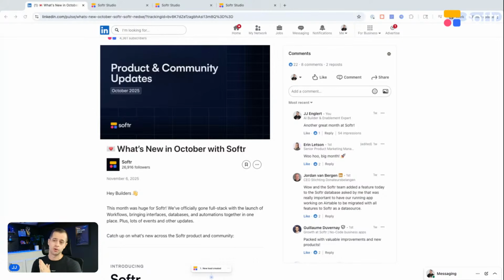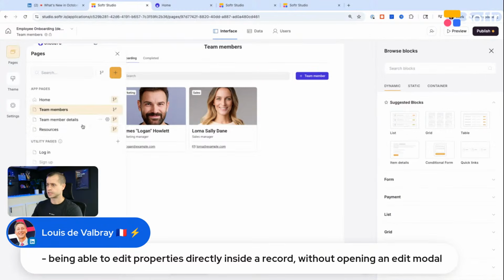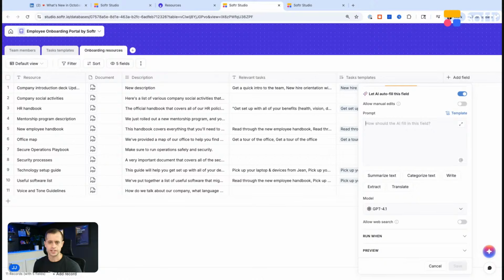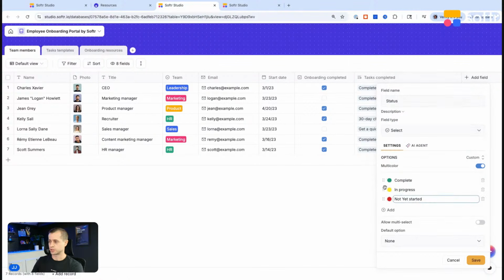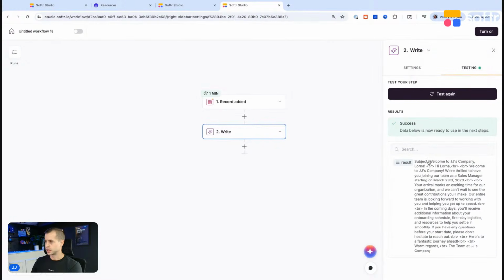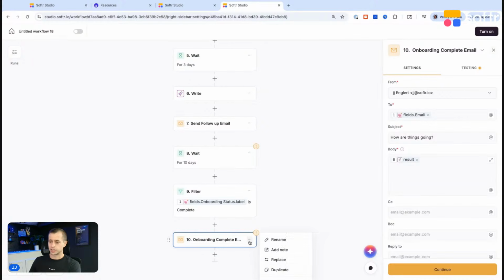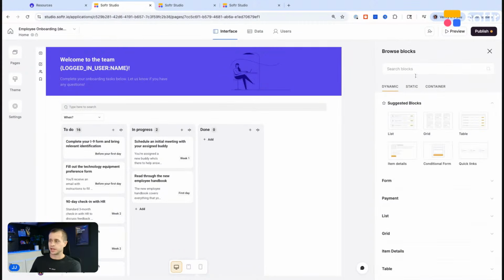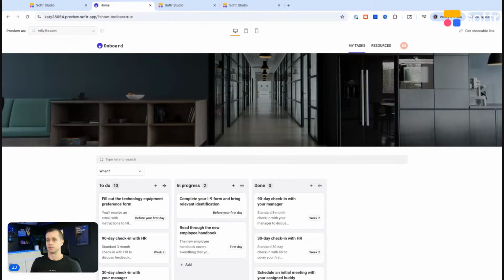Build an Employee Onboarding App in Softr | Softr Live ⚡️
In this Softr Live session, JJ walks through how to build a employee onboarding system using Softr Workflows, Softr Databases, AI agents, and personalized onboarding emails powered by AI.

If you’re building internal tools, HR onboarding portals, workflow automation, or AI-powered business apps, this walkthrough gives you everything you need to structure your data, automate communications, improve UX, and build a polished onboarding experience—without code.

This episode also covers Softr’s newest product updates, including:
• Softr Workflows
• Database AI Agents (with web search)
• Text Input Validation
• Dynamic data in static content blocks
• Inline Editing (tables + upcoming detail blocks)
• Row height controls
• CSV import to existing tables
• Vibe Coding Block (AI-generated UI)

Timestamps ⏱️
00:00 Welcome + Softr Live intro
00:33 Product & Community Updates
01:13 OPT Workflows, Database AI Agents, new features
01:56 Text Input Validation demo
02:40 Dynamic data in static text
03:37 Using URL parameters in titles/subtitles
05:31 Inline editing in Table Blocks
07:42 Inline editing vs detail-page editing (coming soon)
09:00 Softr Databases: last updated field + automations
10:06 Row height controls
10:27 Using AI Agents with web search
12:00 Deep dive into the Employee Onboarding template
14:26 Converting lists to Kanban views
15:46 Structuring onboarding tasks & resources
17:00 Using Database fields for onboarding status
18:17 Creating a new workflow (record added trigger)
20:00 Writing personalized welcome emails with AI
22:00 Formatting email output for workflows
23:00 Sending emails via Softr
24:00 Follow-up onboarding email sequence
26:10 Using conditional triggers for onboarding completion
28:04 Workflow best practices (don’t hard-wait unnecessarily)
29:03 Triggering workflows when status = complete
30:10 Personalized completion email with AI
32:10 End-to-end onboarding automation recap
33:08 Testing the Vibe Coding Block (AI UI builder)
35:18 Experiment: hero block for onboarding page
36:20 Modifying generated layouts
37:00 Full landing page generation with AI
38:20 Previewing the AI-generated onboarding landing page
39:00 Final thoughts + Softr Live wrap-up

What You’ll Learn:

– How to build an employee onboarding portal in Softr
– How to automate personalized onboarding emails with Softr Workflows + AI
– How to structure HR onboarding tasks in Softr Databases
– How to use dynamic variables and URL parameters in your UI
– How to use inline editing and upcoming detail-page editing
– How to build task views with Kanban, list views, and table blocks
– How to trigger workflows when onboarding is completed
– How to generate full page UIs using the Vibe Coding Block (AI)
– Best practices for data validation and clean inputs
– How to build internal tools faster using Softr’s full-stack builder

FAQs

What is Softr used for?
Softr is a no-code platform for building internal tools, customer portals, and workflow apps with databases, automations, and AI built-in.

How do I build an onboarding portal without code?
This video shows step-by-step how to structure your data, create onboarding tasks, build pages, and automate personalized onboarding emails.

Can I automate employee onboarding emails with AI?
Yes—using Softr Workflows, AI Agents, and conditional triggers, you can send personalized welcome messages, follow-ups, and completion emails.

Does Softr support inline editing?
Inline editing is available on table blocks today and coming soon to record detail pages.